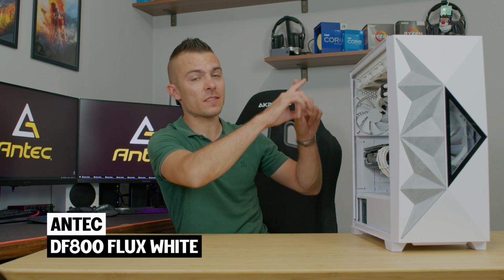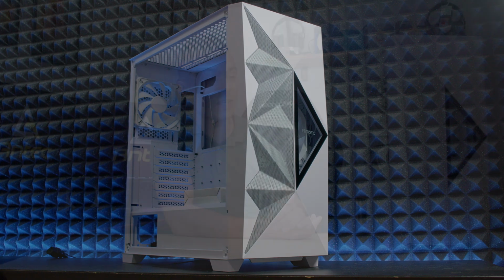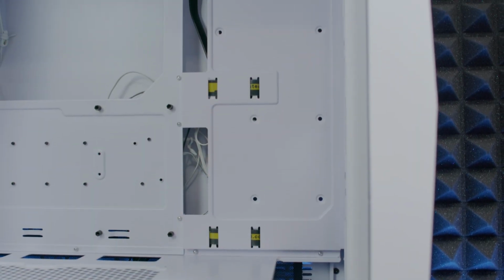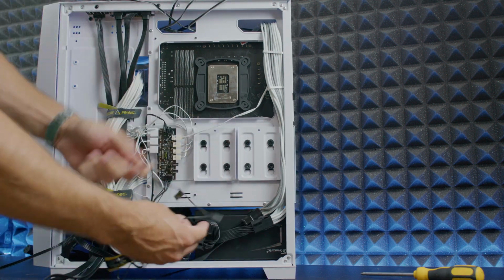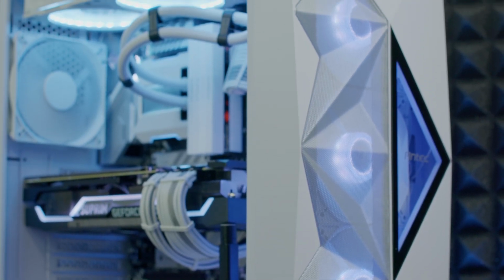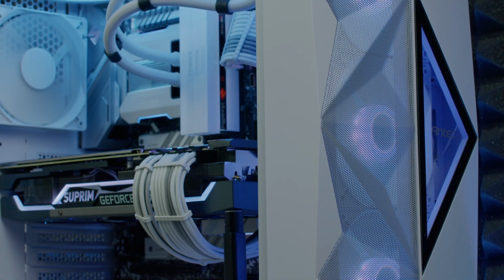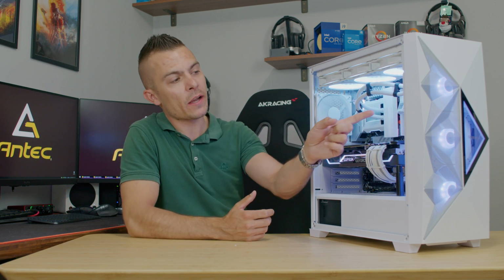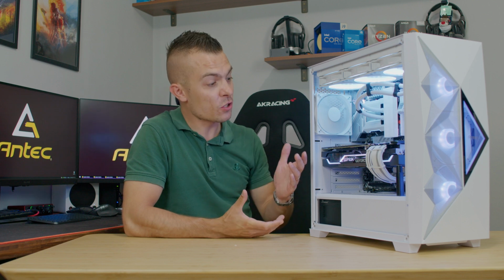ANTEC DF800 FLUX WHITE - NEW COATING!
Refreshing new look with whole white design on Antec DF800 FLUX White just to match and pair with DF700 FLUX. In this video you can find all the thermals of past DF800 FLUX builds I did and those configurations as well as the new ones with Intel Core i5-12600k and MSI GeForce RTX 3080 Ti Suprim X.

►ANTEC DF800 FLUX WHITE